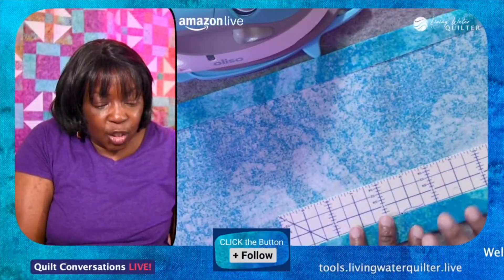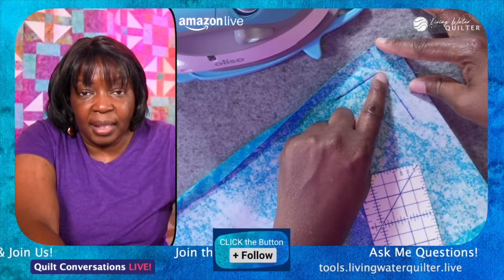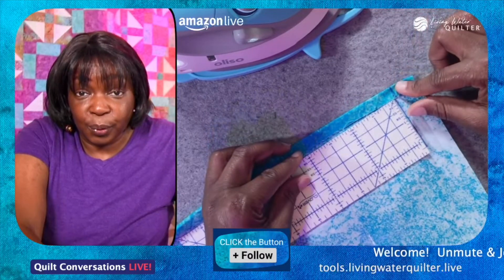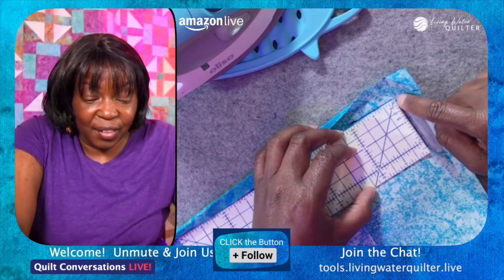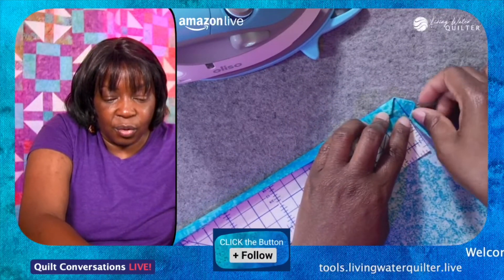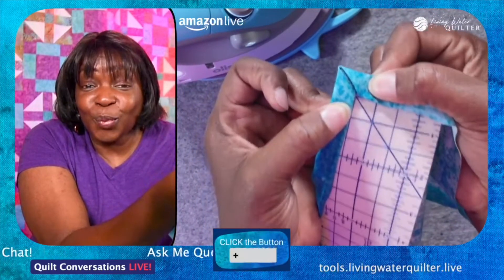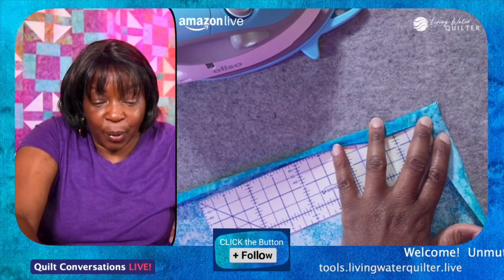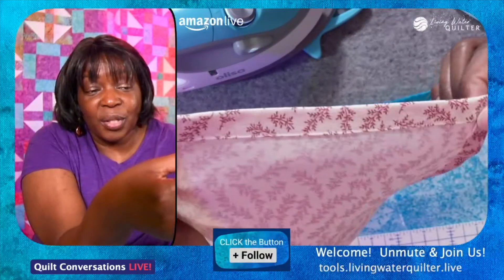How to Make Easy Mitered Corners with Clover Hot Ruler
Use the right pressing tool and techniques in quilting for great results. Join us at Quilt Conversations LIVE! 7pm (EST) Let's get not just good results, but fantastic results with good pressing techniques.

Clover HOT RULER

Find ALL the Tools in one location
Check the Curated "Idea Lists"

Here are direct links to tools and supplies used in this video

Oliso Mini Iron

Wool Mat 17 x17

Clover Stiletto

Clover Hot Ruler

Visit, signup, follow and shop

Overhead Camera Rig